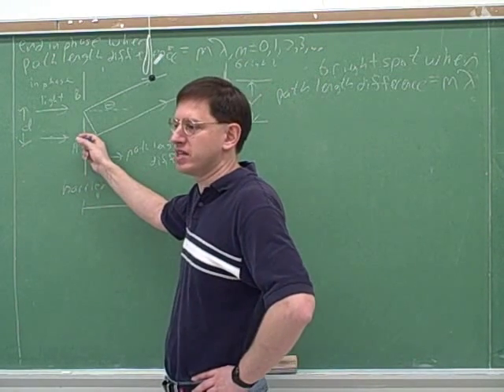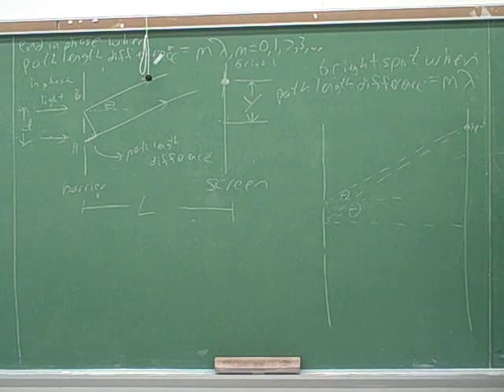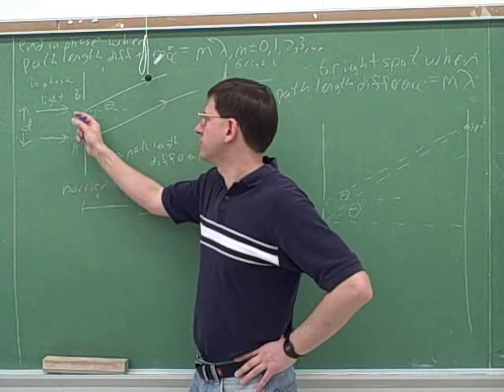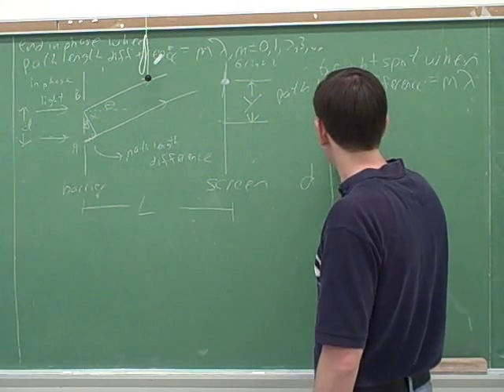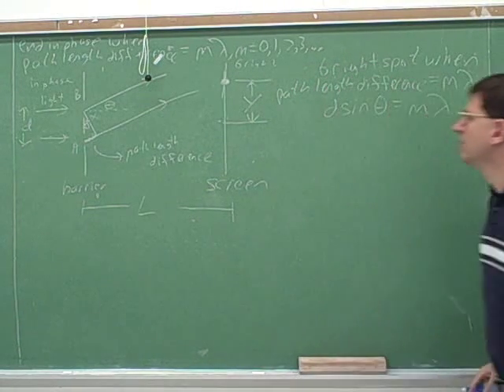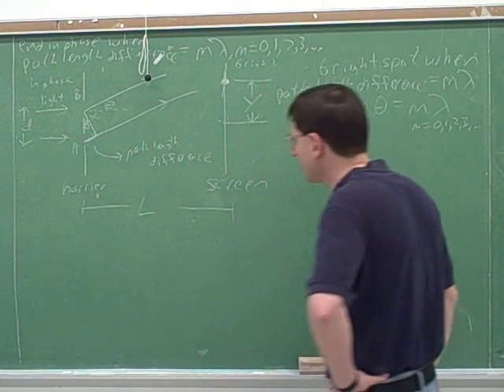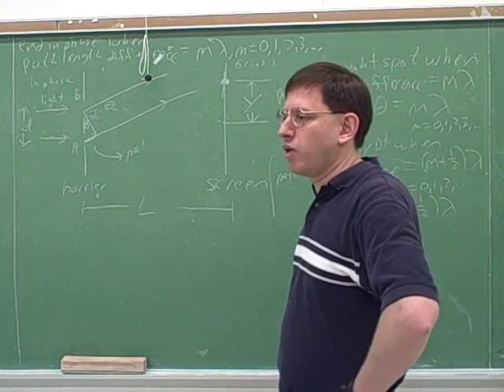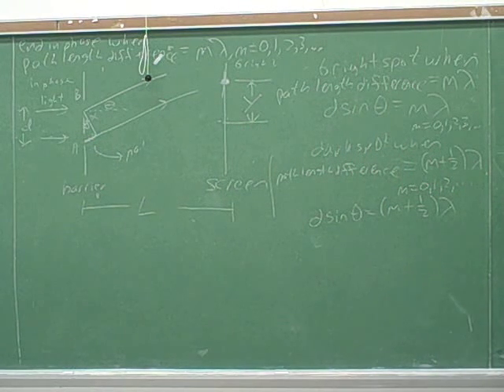Physics: Interference and diffraction (6)